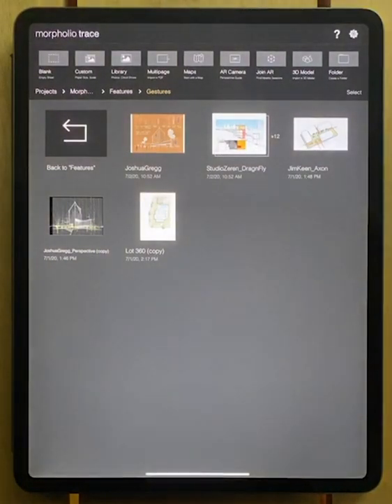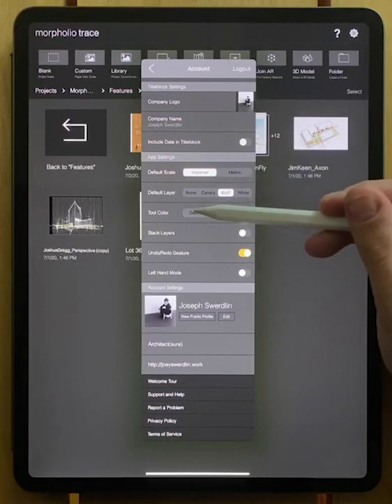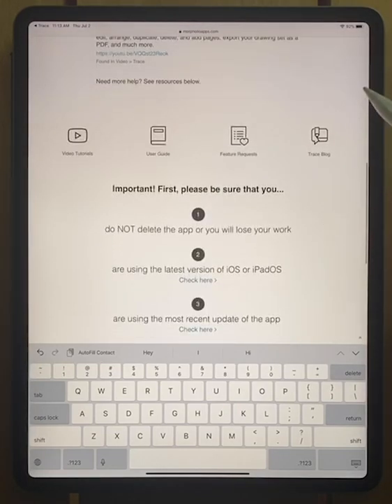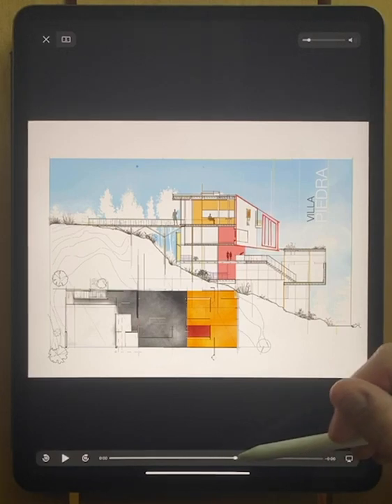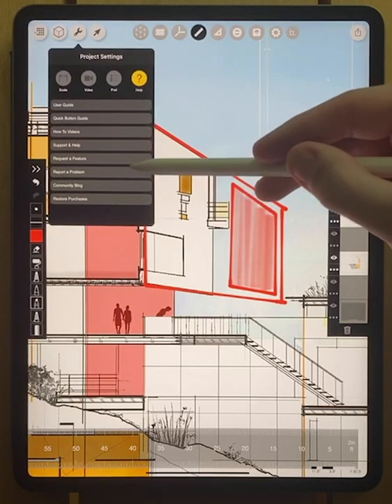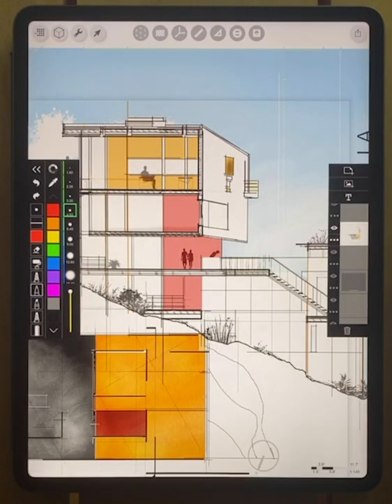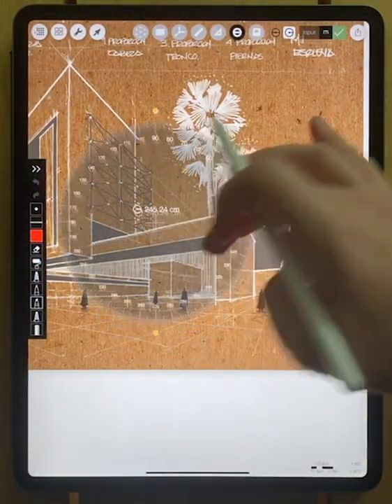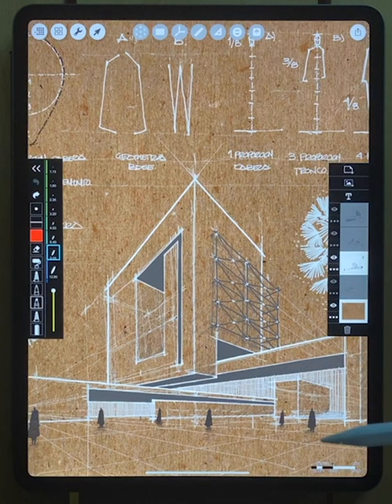How to Set up Apple Pencil, Title Block, & Layers - Morpholio Trace iPad Design App Tutorial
In this video you will learn some quick and easy tips, tricks and methods on how to customize your Morpholio Trace settings, set up your project settings, use secret hand gestures, custom Apple Pencil 2 double taps and much more. Morpholio Trace is perfect for sketching to scale, drawing to scale, architecture drawing, interior design drawing, landscape design drawing, industrial design drawings, floor plans, concept sketches, interior design drawing, industrial design sketches, landscape design site plans, sketches, floor plans, elevations, PDF drawing sets, sections, axons, detail drawings, and much more. This video was made using Trace Version 5.4.0

➕ Timestamps
00:32 Trace Settings
00:46     Trace Pro Settings
01:43     Apple Pencil Settings
02:42     Titleblock Settings
03:03     Set Default Units
03:17     Layer Settings
04:54     Left Hand Mode
05:42     Account Settings

05:59 Support and Help

08:06 The Wrench/Project Settings
08:24     Scale/Units
08:52     Time-lapse Video
10:55     Hide Layer Dropshadows
11:42     Rotation Snap
12:57     In-Project Help

14:31 Gestures
14:42     Pan/Zoom
15:23     Move Layers
15:49     Undo/Redo
16:46     Hide Toolbars

17:18 Scale Tool Gestures
17:18     Rotate Super Ruler, Triangle & Stencils
18:17     Reset Protractor

18:40 Apple Pencil 2
18:40     Custom Trace Settings
21:53     Apple Settings

➕ Credits
Cover drawing by Joshua Jones.
Featured drawing by Joshua Jones, Mike Morrissey, and Joshua Gregg.